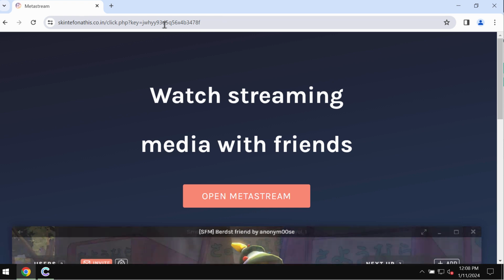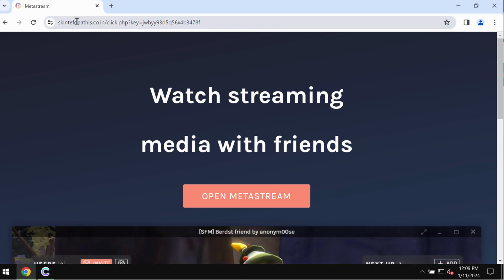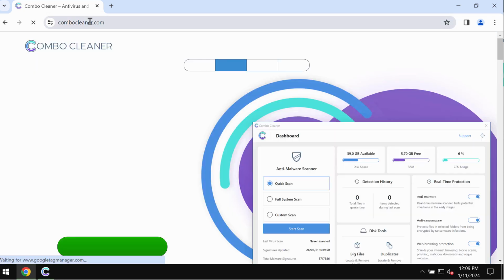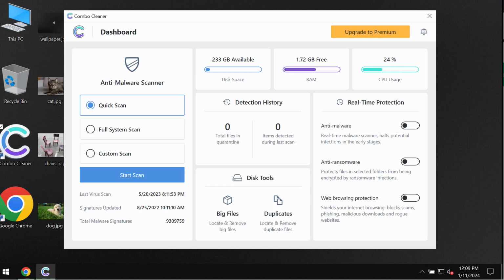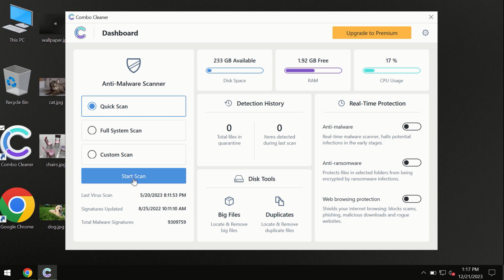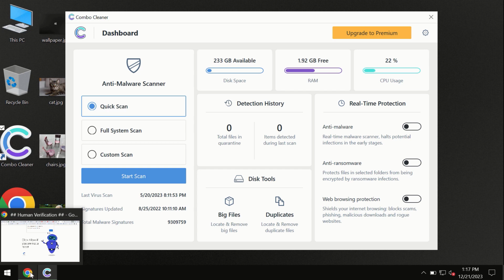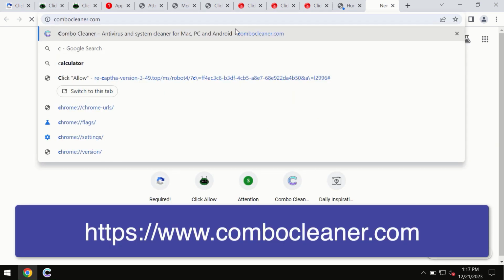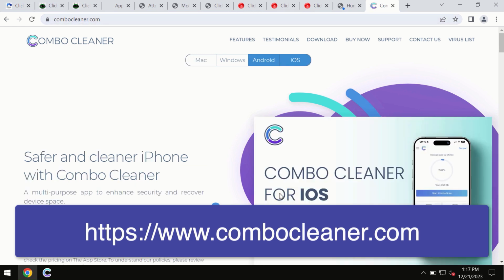Skintefonathis.co.in malicious pop-up removal.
Skintefonathis.co.in is a malicious pop-up. Skintefonathis.co.in attacks Google Chrome and other browsers. Skintefonathis.co.in tries to make you download and install some potentially unwanted applications. Don't ever interact with such pop-ups. Get rid of them with Combo Cleaner Antivirus via the official or, optionally, use the manual tips given in the video.